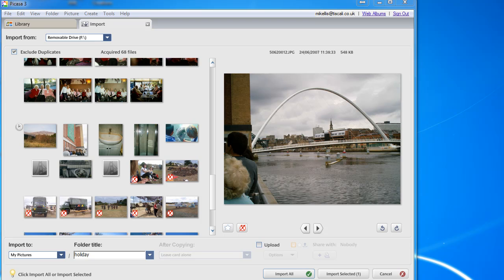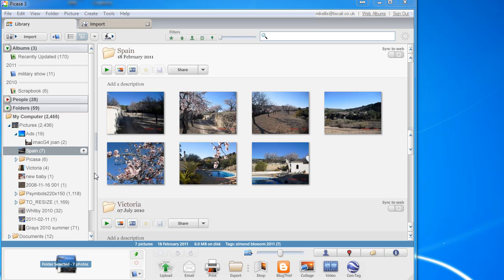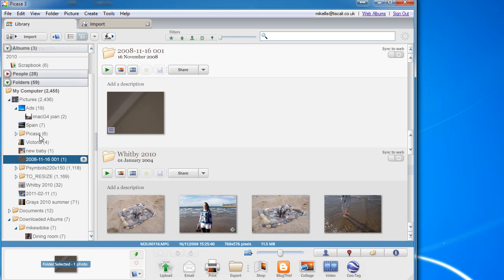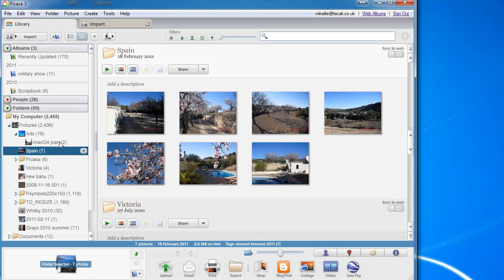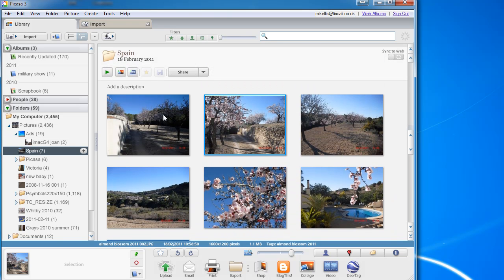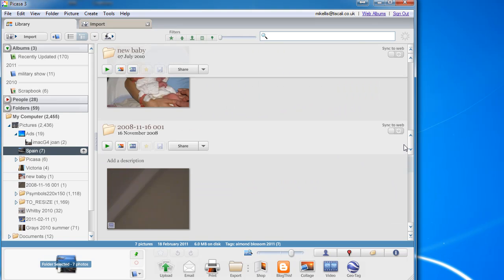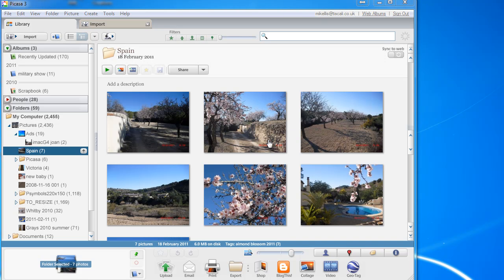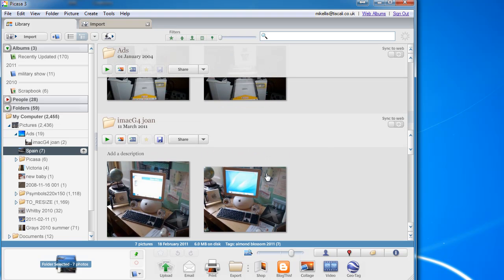View photos in Picasa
Using Google's free Picasa program for viewing photos on your computer